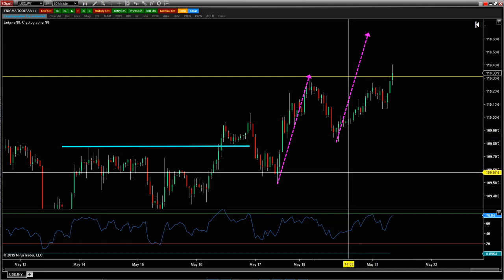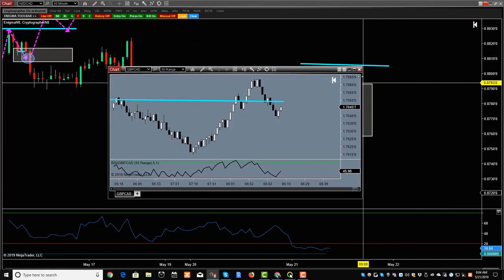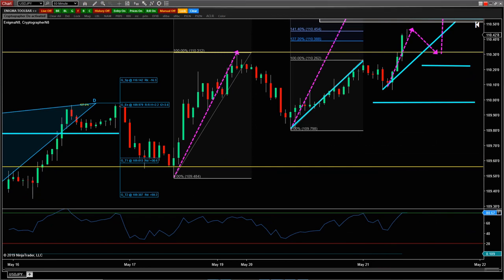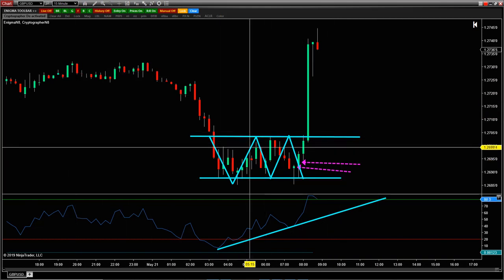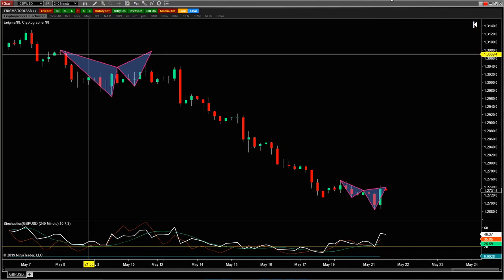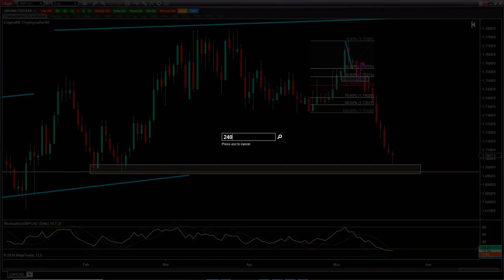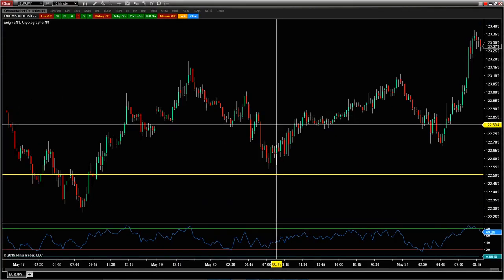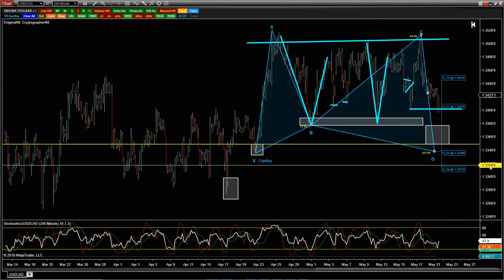Live trading 21-05-2019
Analyze some pairs of FX on May 21st, 2019.